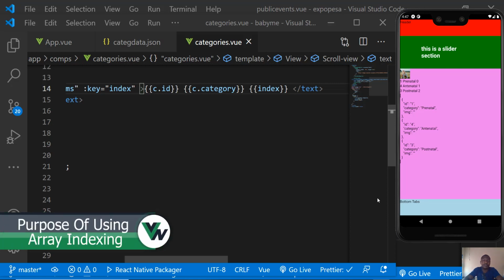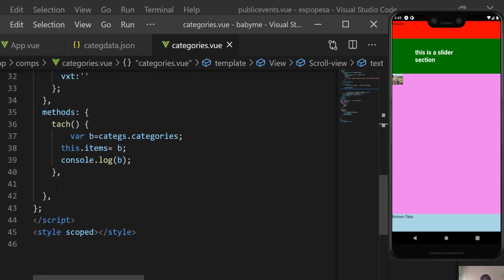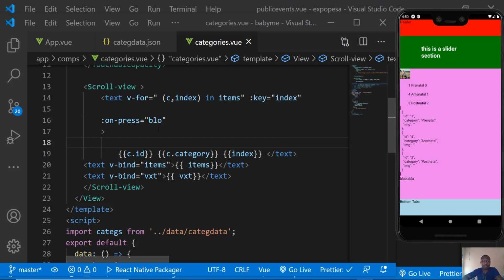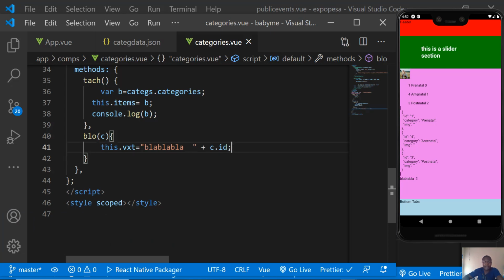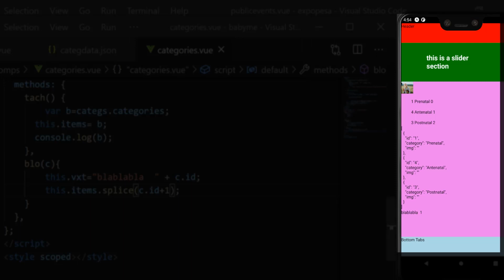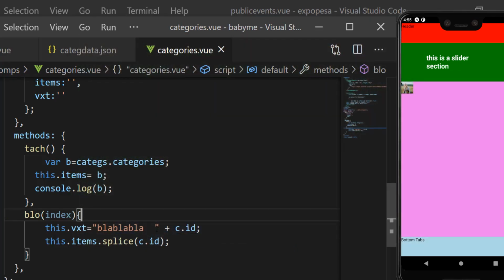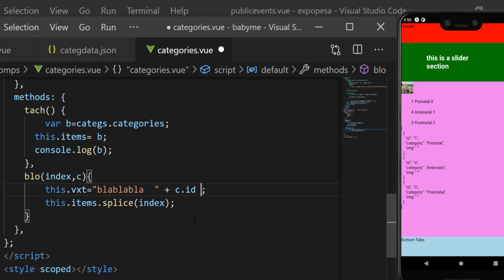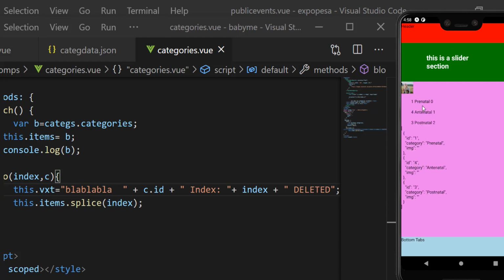17 VueNative Mobile App @2021 Purpose Of Using Array Indexing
Using arrays to identify the selected objects/properties.